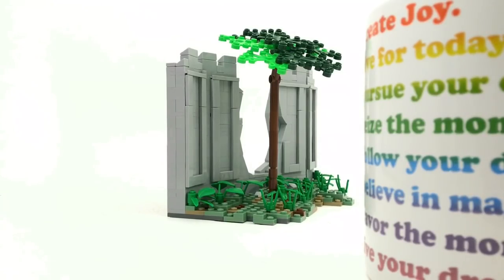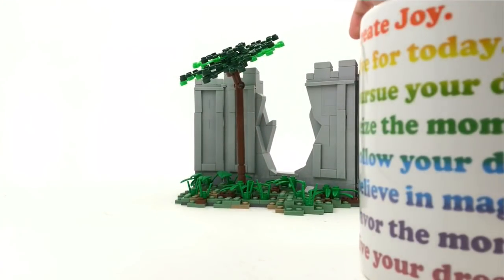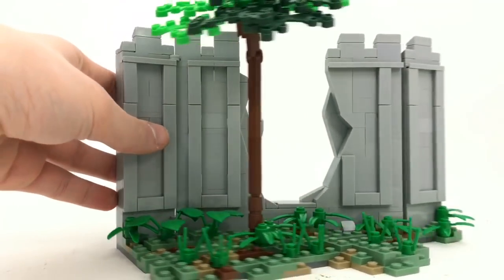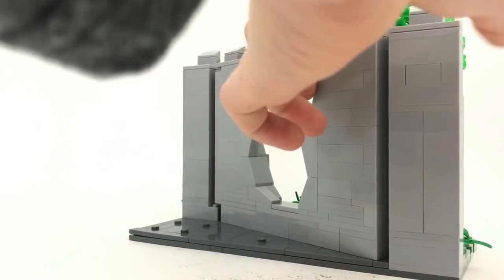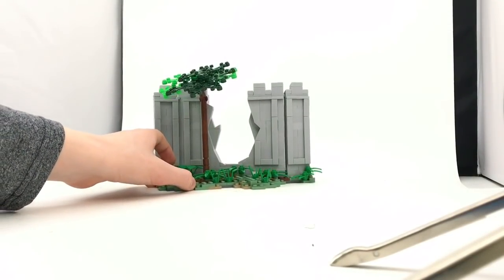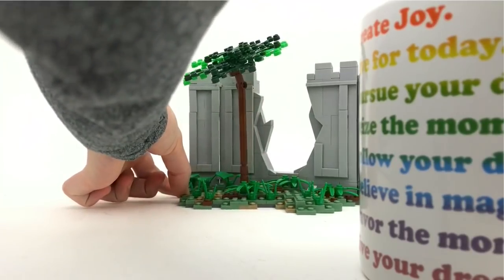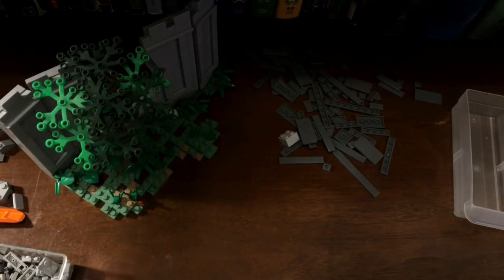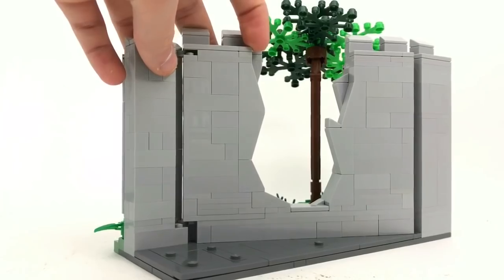LEGO Castle Wall Battlement MOC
This LEGO MOC (my own creation) is my second castle design, being a wall with a big gaping hole.